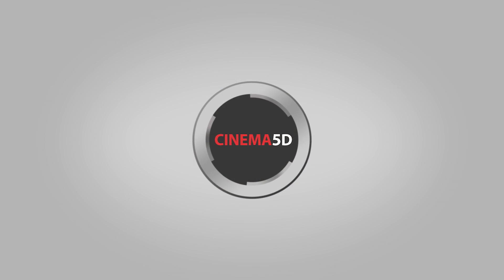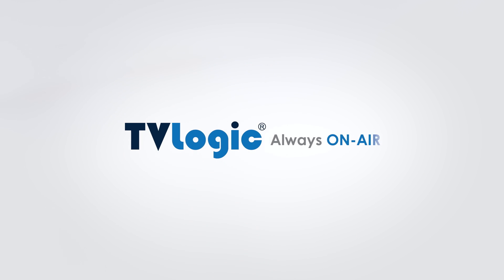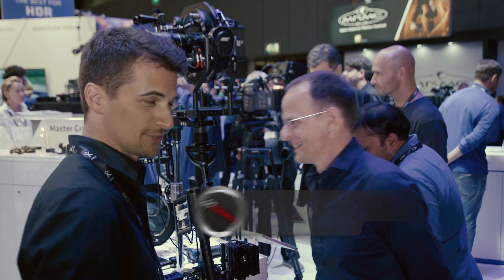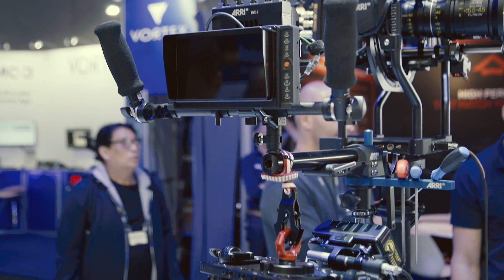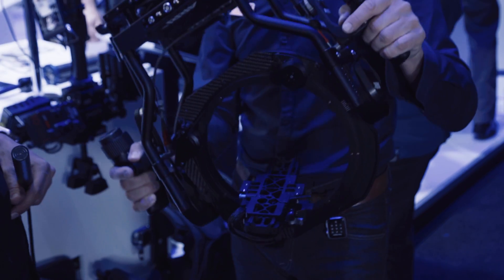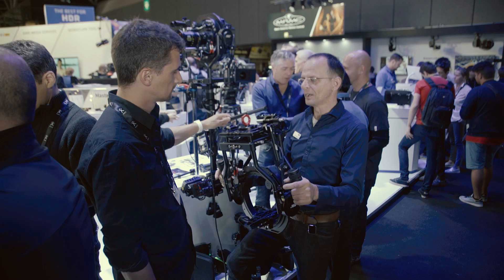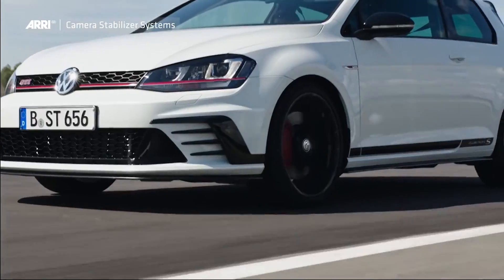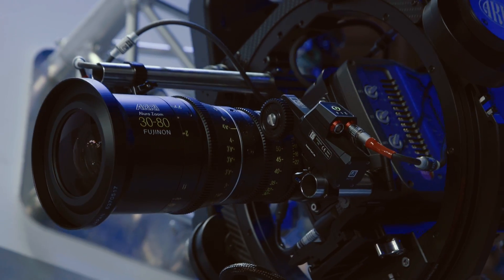ARRI Stabilised Remote Head – The Next Step Up from ARRI Trinity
The SRH-3 is the new ARRI stabilised remote head just announced at IBC 2017. It combines the legacy of the ARRI Trinity with an impressive payload of 30KG, but with even more torque, power and features. Additionally, ARRI has released a new hand-held bracket that can convert your ARRI Trinity into a hand-held gimbal.